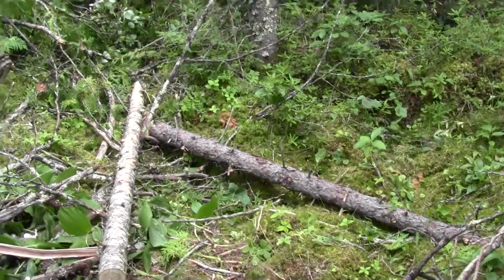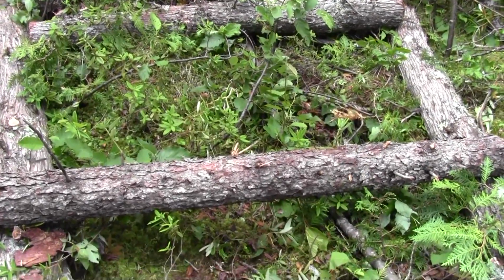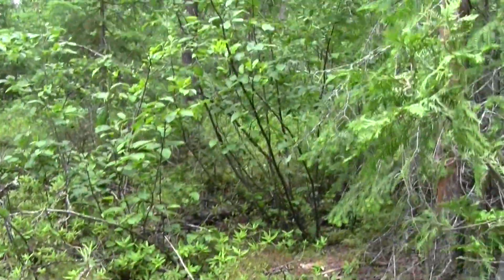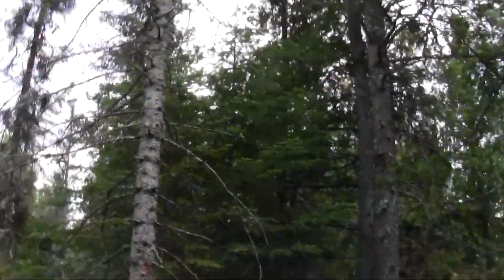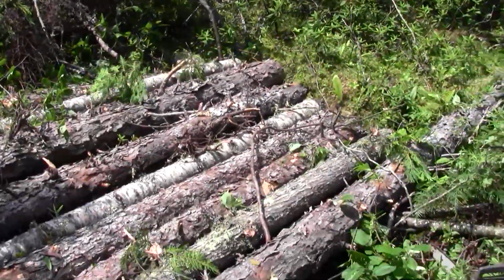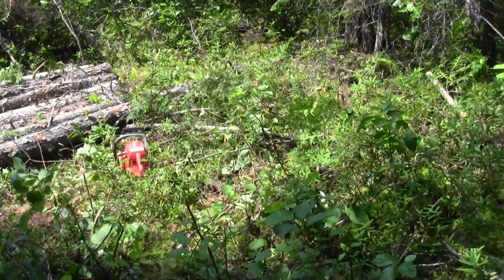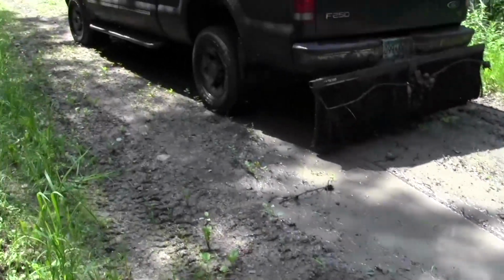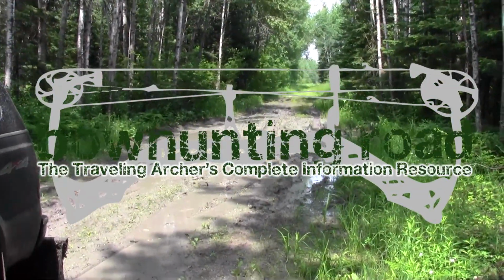Preparing bear bait sites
Getting sites ready for bear hunting